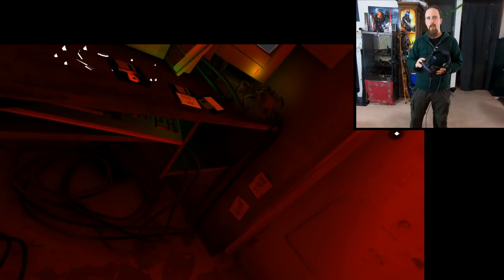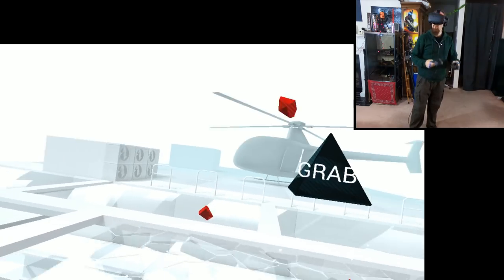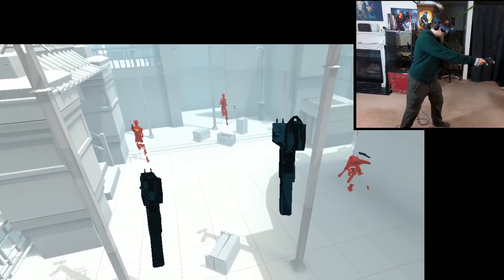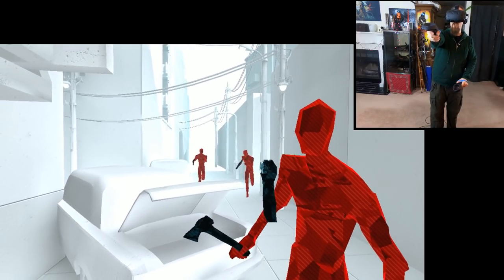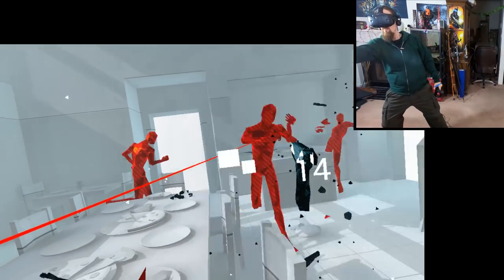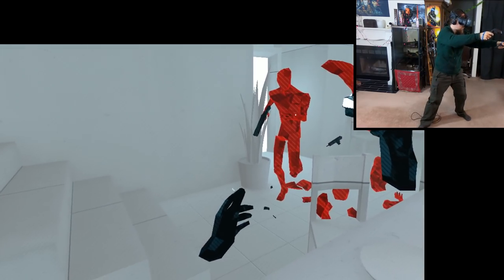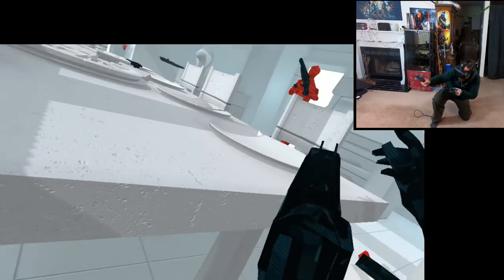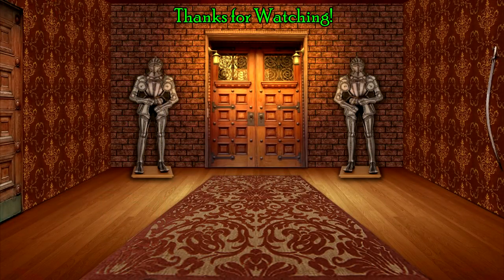Skall in VR - Dual Wielding, Knoife and Frying Pan vs. Low-Poly Dudes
Didn't expect me to do a virtual reality gaming video, did you? And what better game for some chaotic super powered bullet-time fun than this?

HTC Vive